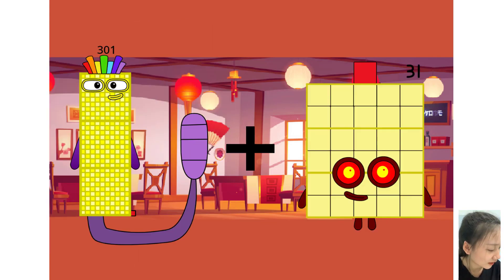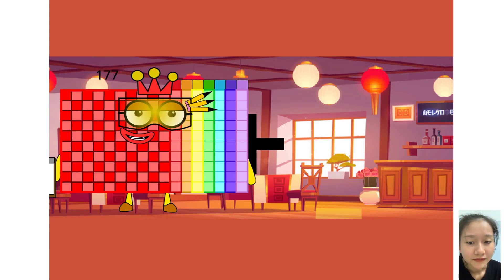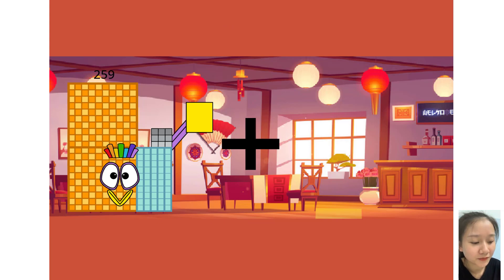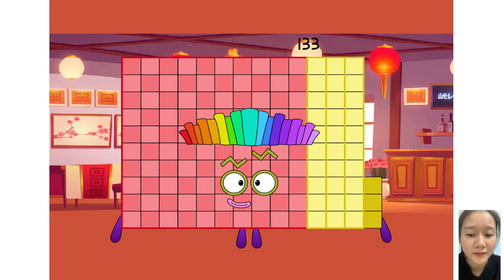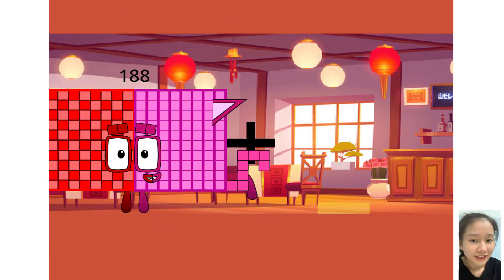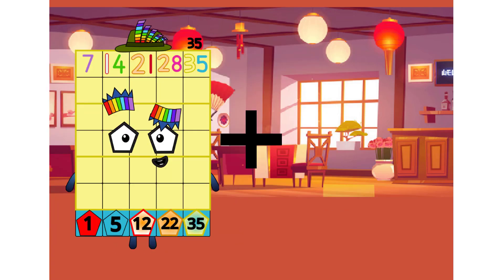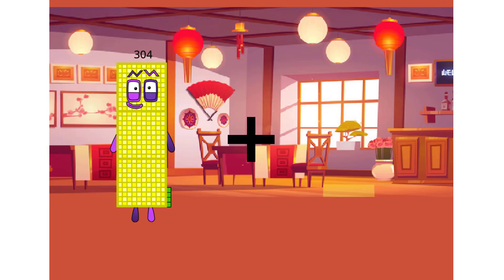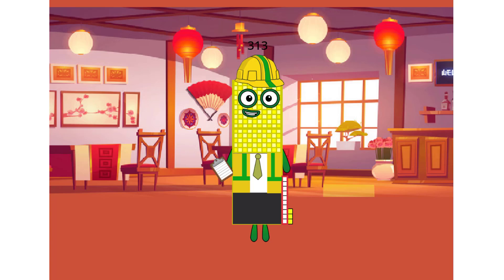Numberblocks full season: First time learning to add 3 digit numbers and unexpected ending